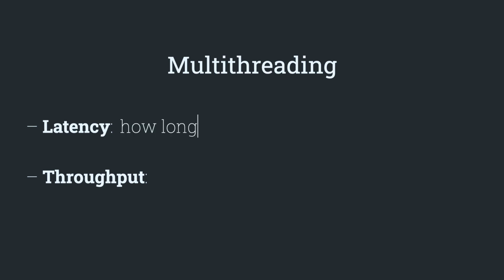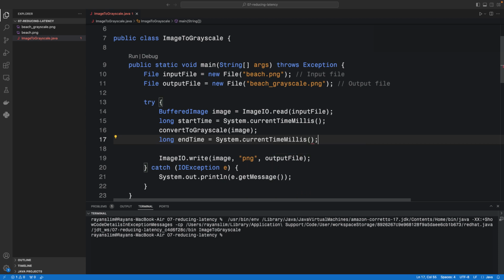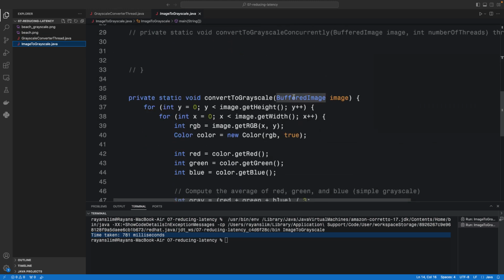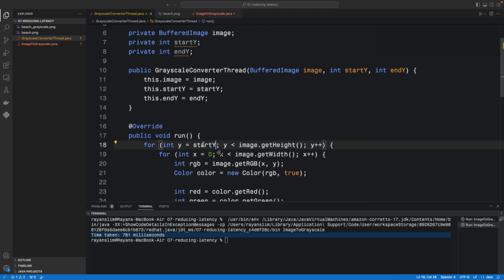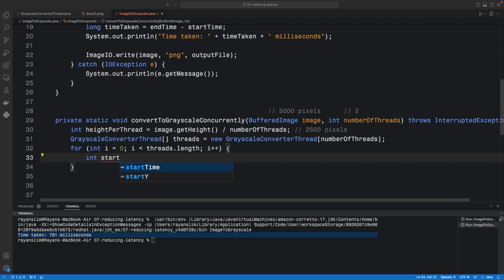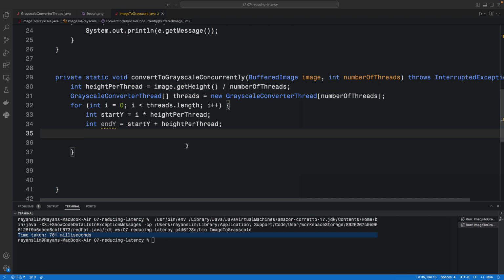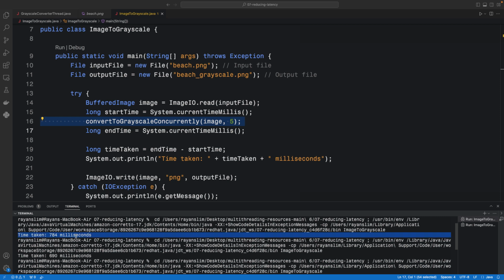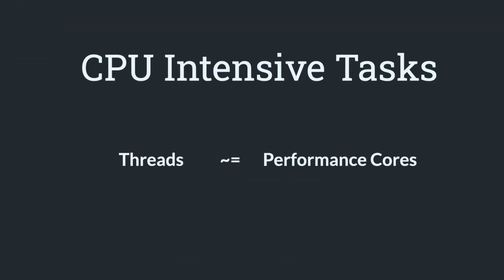Java Multithreading 08: Reducing Latency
This is the eighth lesson of the Java Multithreading course. This lesson will explore an algorithm whose latency can be improved by re-implementing it with a multithreaded solution.

CHAPTERS:
00:00 Poor Latency Scenario
00:40 Download Project Files
01:00 Navigating the Starter Code
02:42 Multithreading
11:54 Recap

For those who prefer to read, this lesson is also available in article format